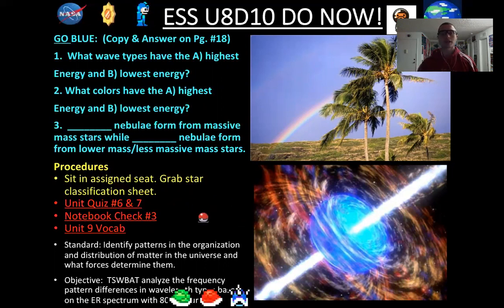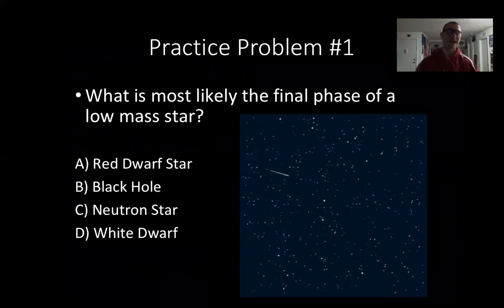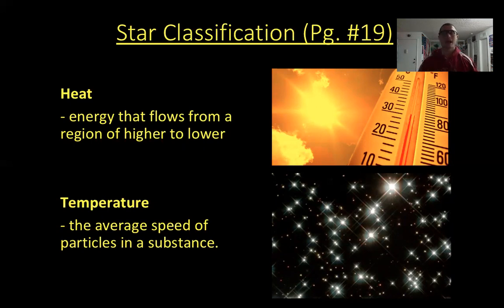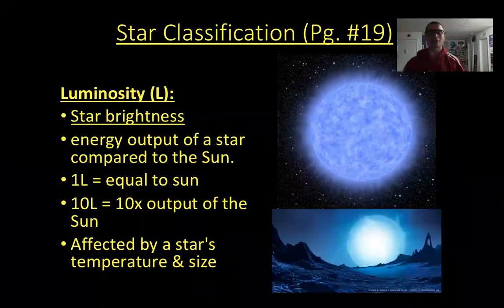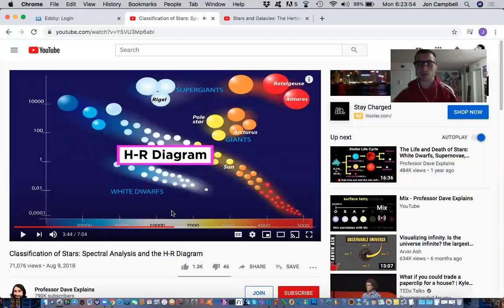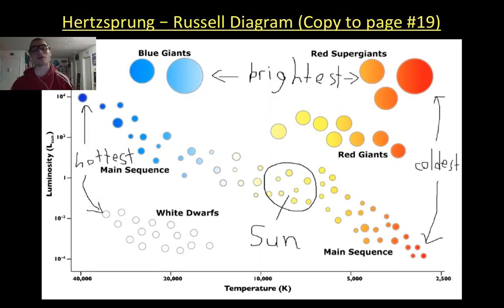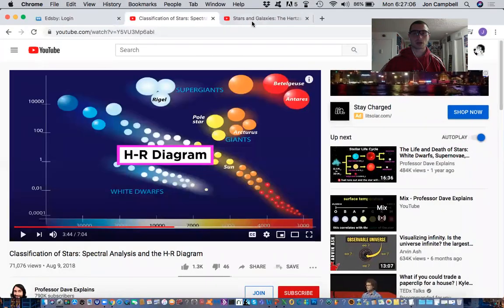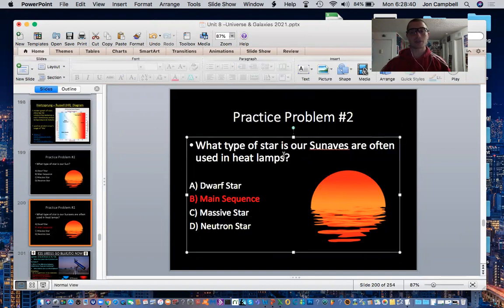Star Classification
Important
-Notebook Check #3 due on Tuesday May 26th @ 11:00 P.M.
-Complete Unit Quiz #6 and #7
-Unit 9 Vocab due on Tuesday May 26th @ 11:00 P.M.